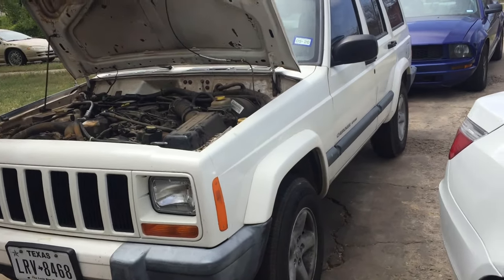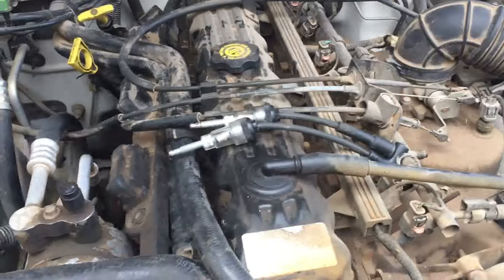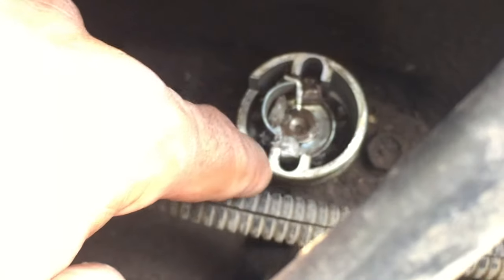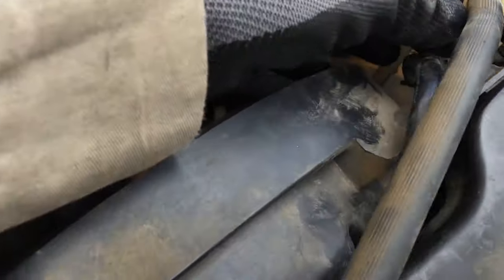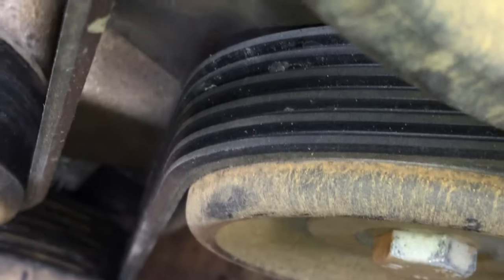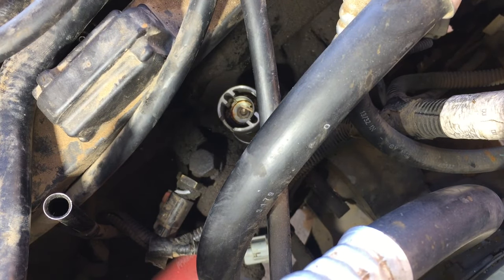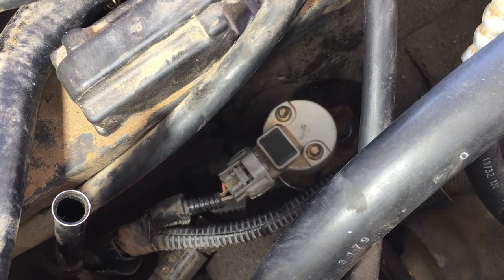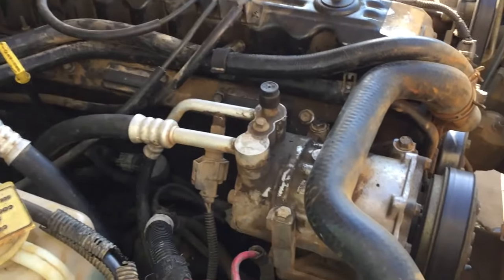jeep 2000 4.0 camshaft sensor and synchronizer